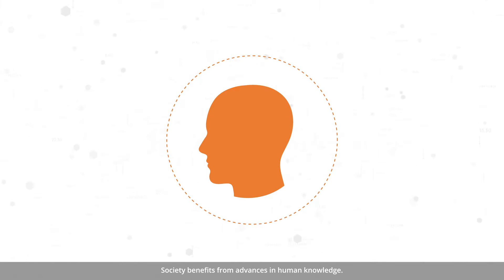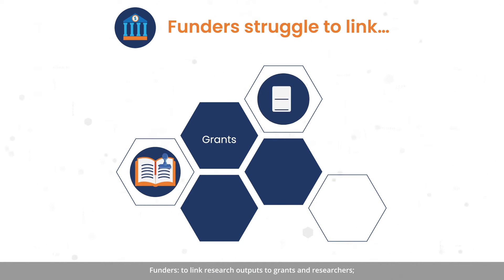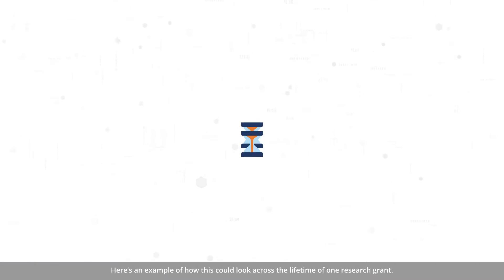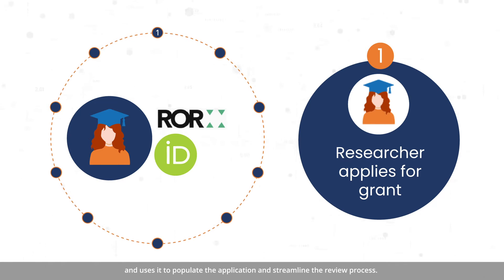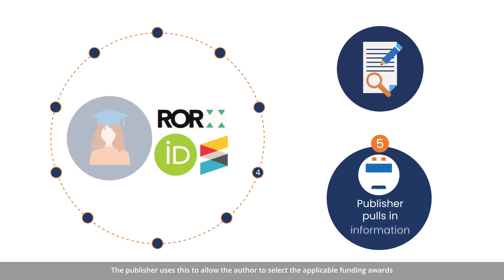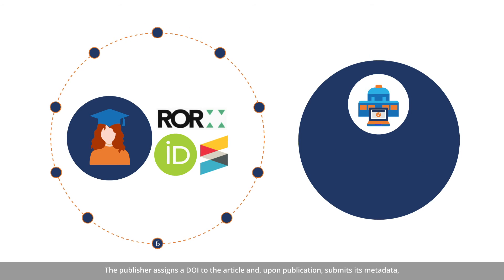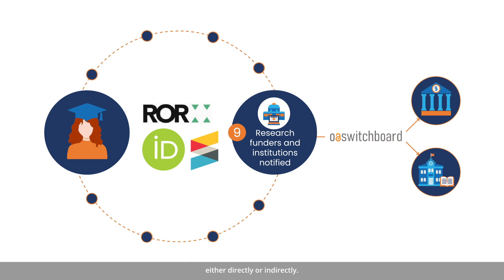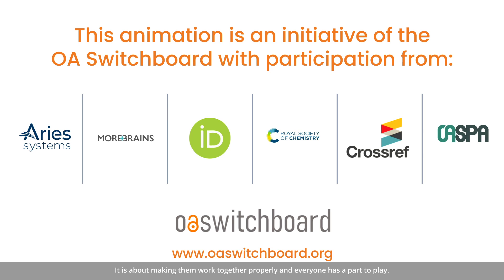Connections between the building blocks of research and their associated metadata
For our global research system to function, we need connections between the building blocks of research. These connections can be realised by metadata, that captures how people, organisations and things interact.

There is a challenge in making, preserving and sharing the connections, and re-using the associated metadata.

This video animation tells the positive story of how it can be done. It illustrates how this could look across the lifespan of one research grant. It shows that all the components are there. It is about making them work together properly and everyone has a part to play.